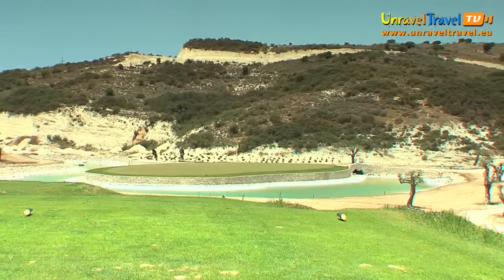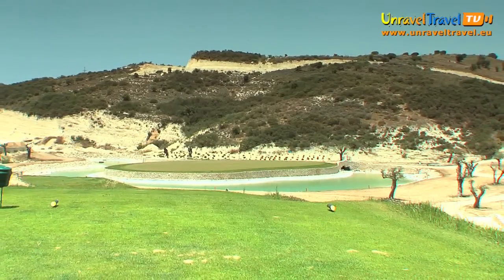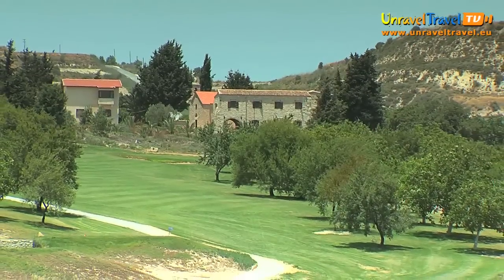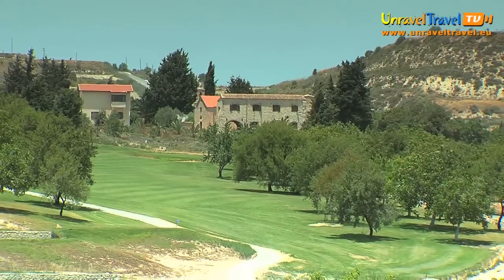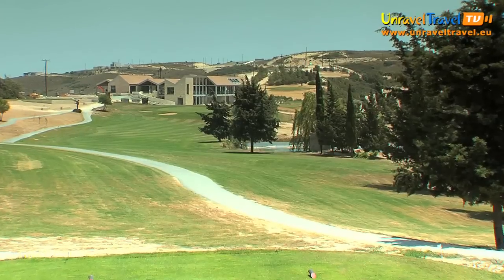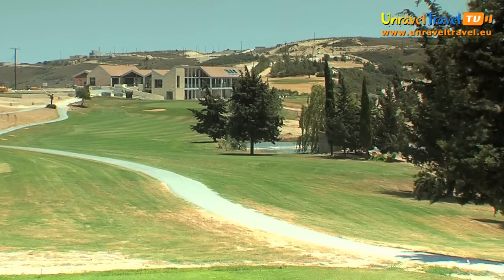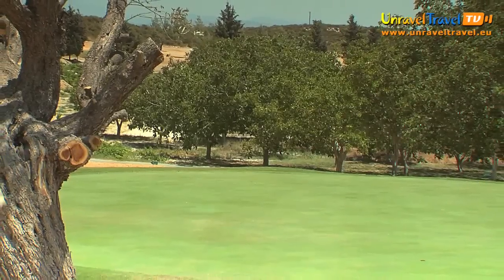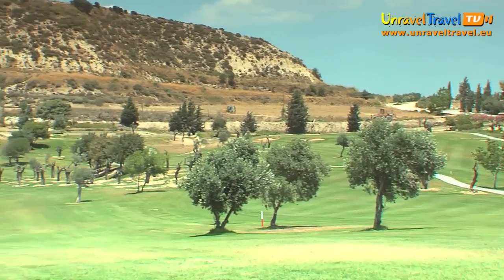Minthis Hills Golf Resort, Cyprus - Unravel Travel TV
Created by Donald Steel in 1994 and enhanced by renowned designers Mackenzie + Ebert, Minthis Hills' 18-hole championship course is a golfer's paradise. Its signature hole is characteristic of the golf course -- challenging, dramatic and enjoyable for all abilities.

Surrounded by vineyards and orchards and overlooking an unspoilt panorama of rolling hills and deep blue sea, the course features a magnificent elevated driving range with 16 booths and dramatic mountain views.   Its large purpose built clubhouse provides an introduction into the design concept of the residences and serves as a focal point for the whole of Minthis Hills.

Hole 14 - Signature Hole
Minthis Hills signature hole is designed by Tom Mackenzie, a winding cart path takes you across waste land to a tee built into the side of the hill. Your drive must find a fairway that is built up out of the valley and lined with traditional Cyprus stone. The wall marks the edge of the course and then of course out of bounds. To the right is a large slope planted heavily with large olive tree's that will obstruct your view if you lose your ball to the right. A relatively short par 4 is not as easy as the scorecard suggests. The green is raised from the fairway and bunkers in the slope up to the green seem to attract your ball.